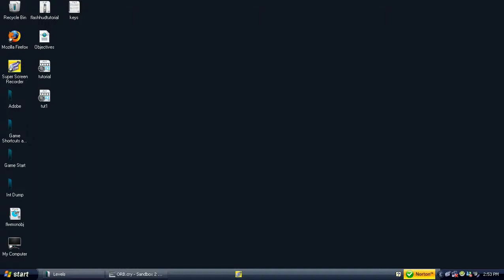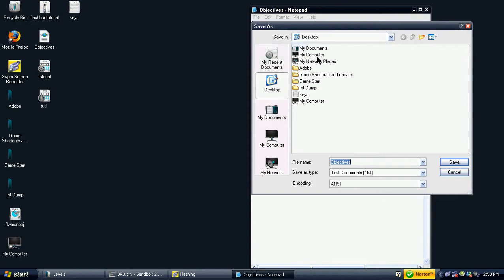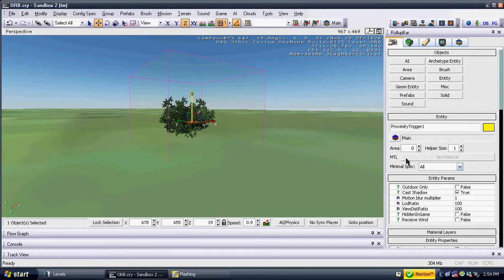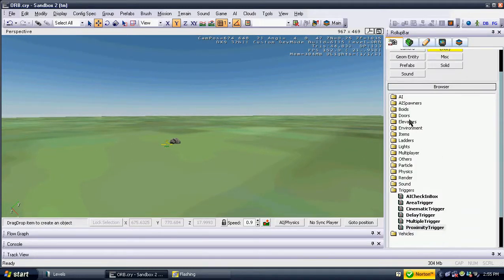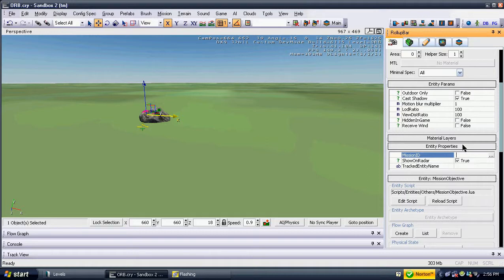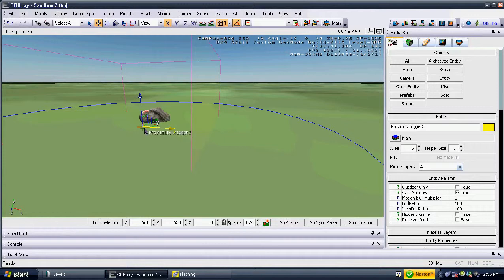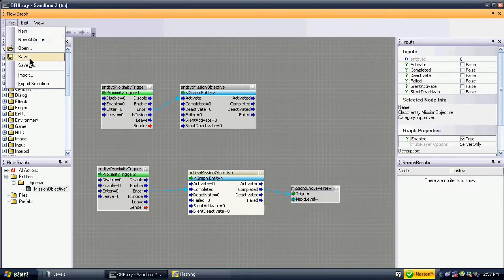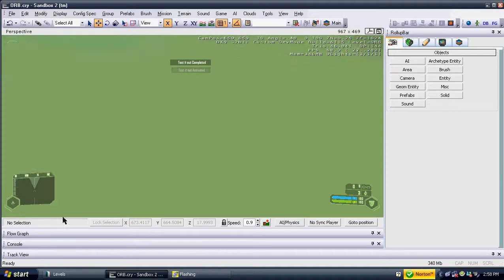CryEngine2 : Custom Objectives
Create Custom Objectives in CryEngine 2 Sandbox Editor, by creating custom objectives.xml